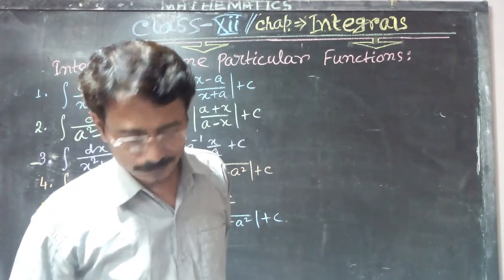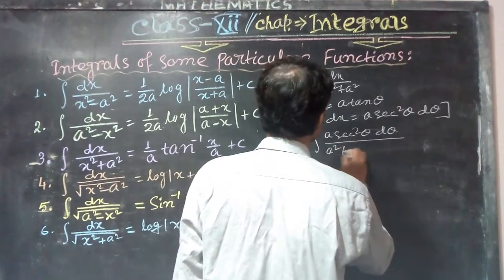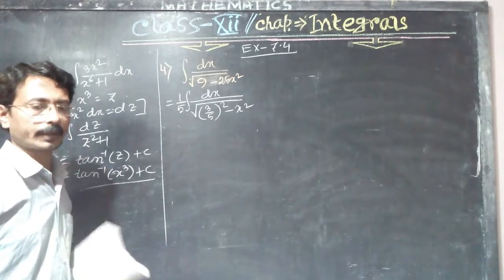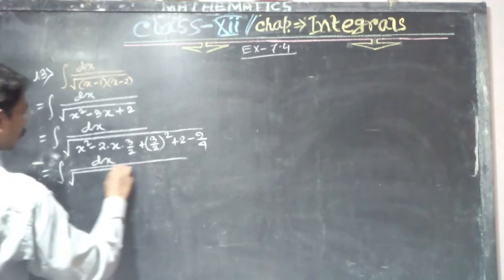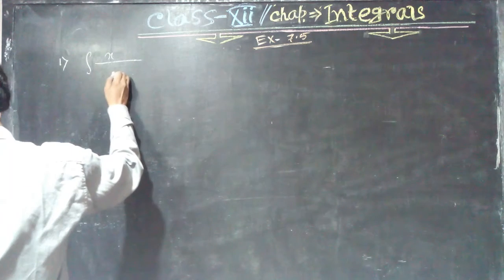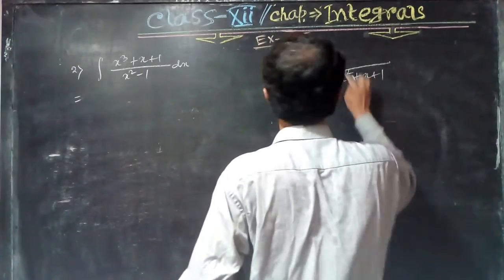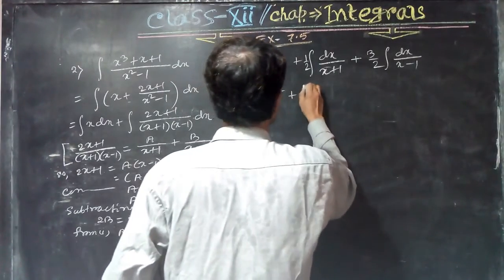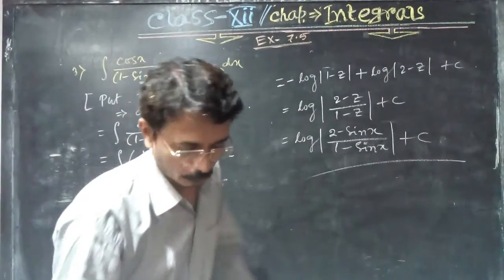CLASS XII MATH (PART 4)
IN THIS VIDEO CLASS XII's MATH IS DISCUSSED.